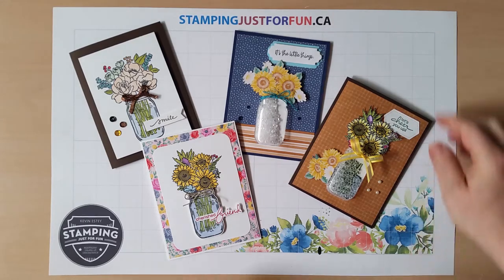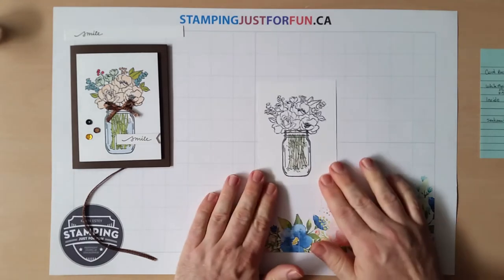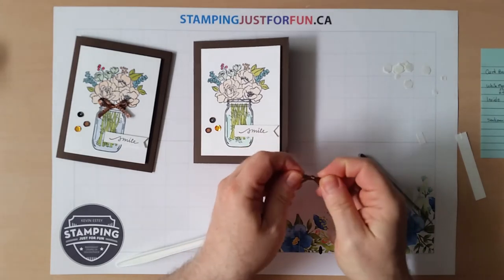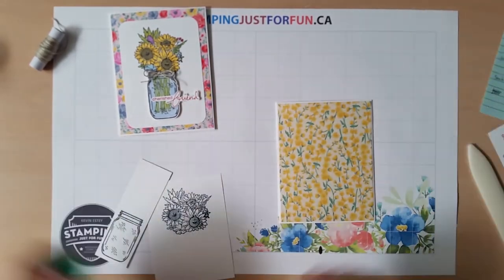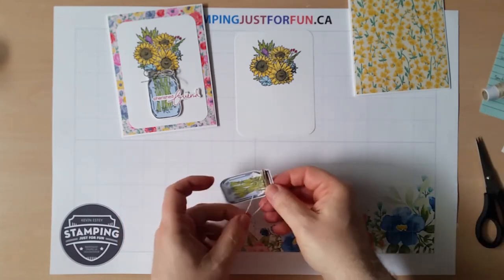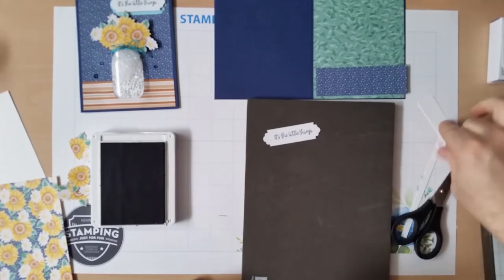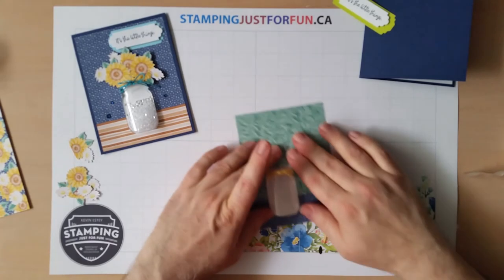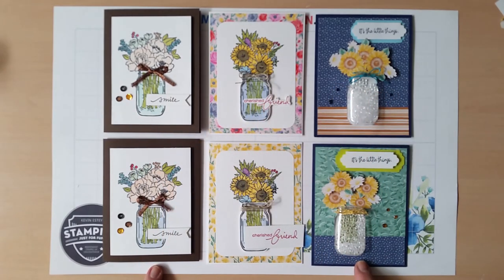StampingJustForFun.CA - Gentlemen Crafters - Jars of Flowers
In this month's Gentlemen Crafters blog hop we will play with products from the Flowers For Every Season suit - specifically the Jars of Flowers stamp set and mason jar punch.  3 fun cards - LOTS OF COLOURING!